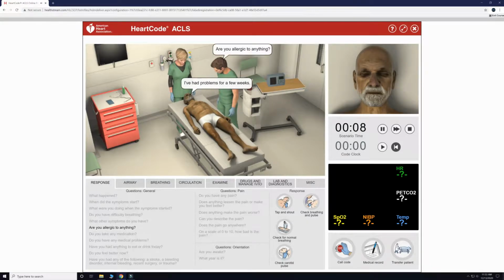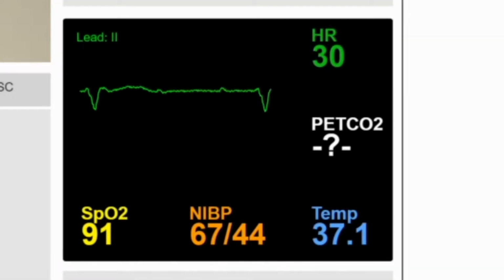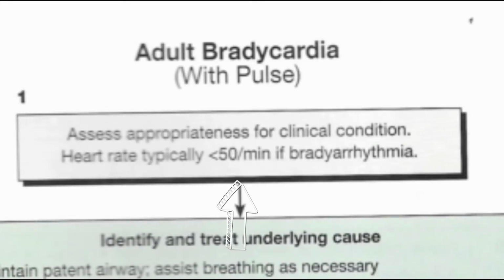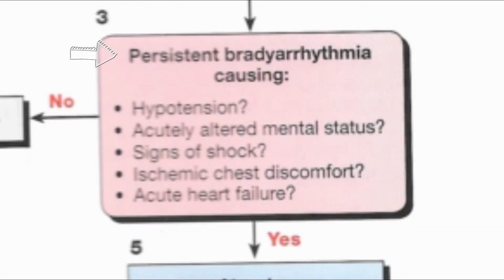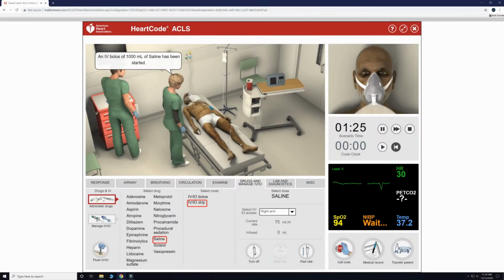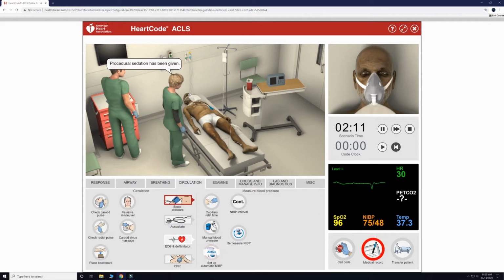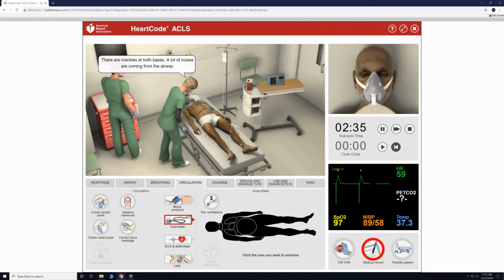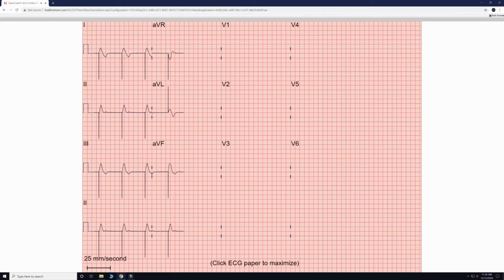Walkthrough of Neel Devi: American Heart Association's bradycardia ACLS scenario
This series is covering the simulations provided by the American Heart Association's online ACLS education. Throughout these video we will attempt to streamline the care and thought process for ACLS care in and out of the hospital setting. This has been accomplished by narrating over live feed that we recorded in a way that is information packed and concise for the every day professional. If you need help with these scenarios or a quick refresher we hope that you will find your answers here within our video and videos!

All information that is provided to you is based off of the American Heart Association's guidelines for ACLS providers and evidence is provided for all statements and interventions either by the ACLS provider handbook or the timestamped review at the end of all videos for this series.

Today we have Neel Devi who is a 75-year-old male who is complaining of fainting, dizziness, general weakness over the last week and passed out about an hour ago before coming to the ER. So, let’s get started!